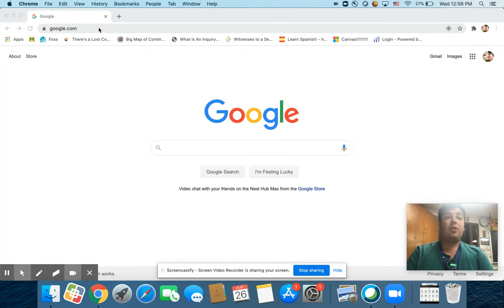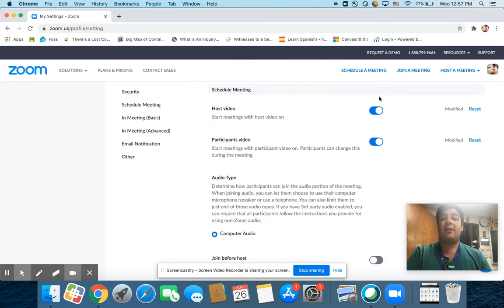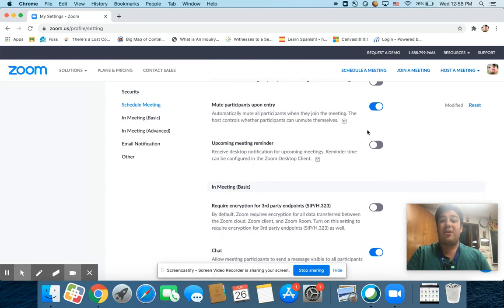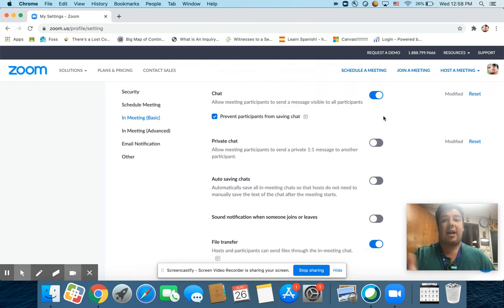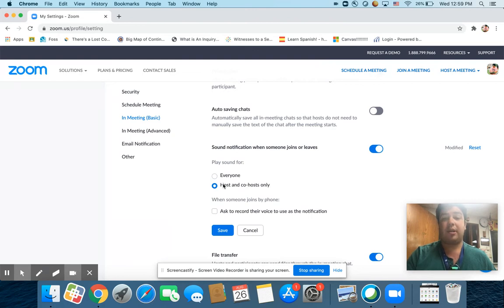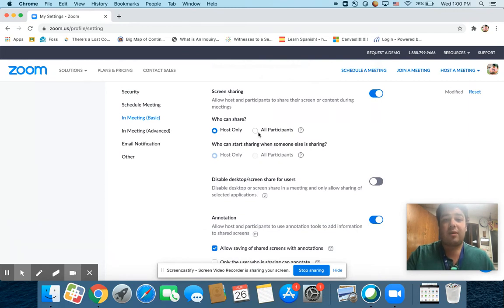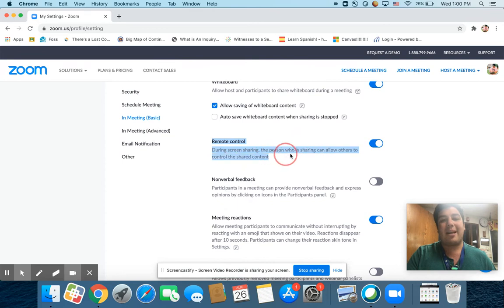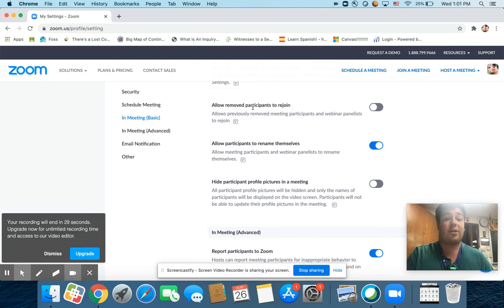Teacher Zoom Settings 1